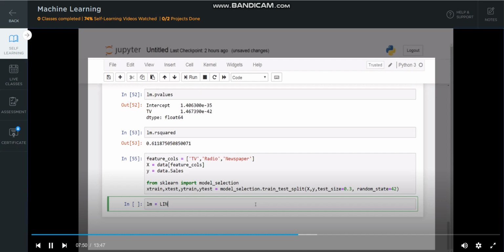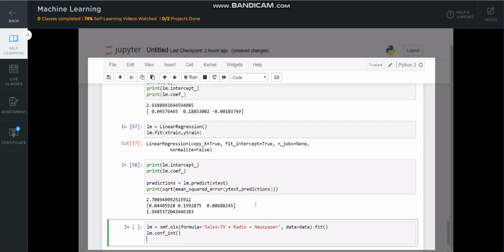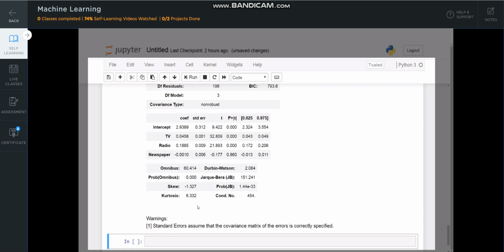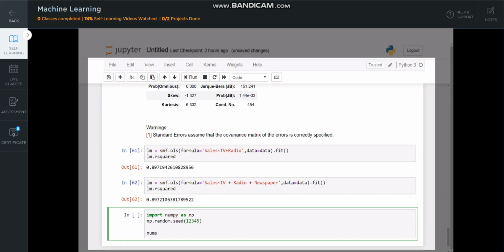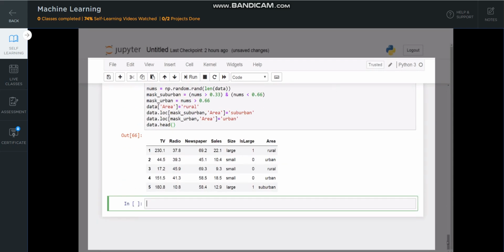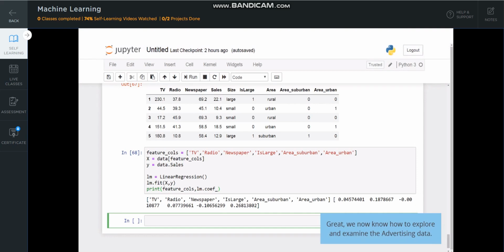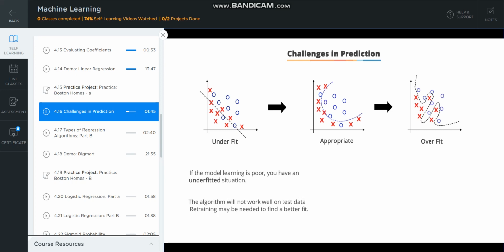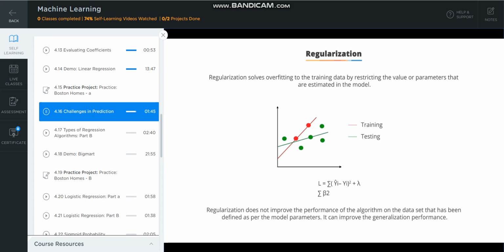Supervised Learning 4